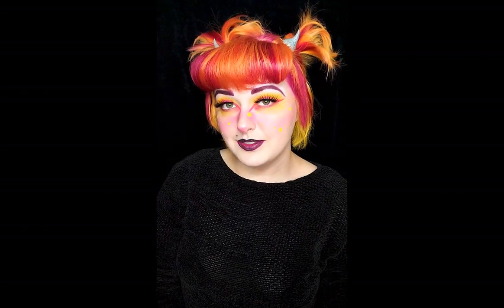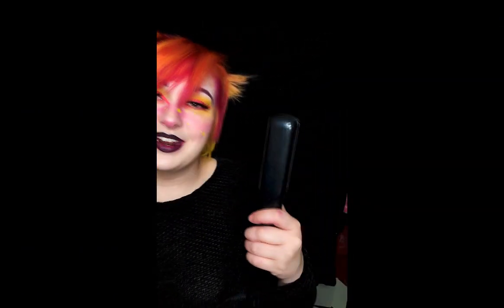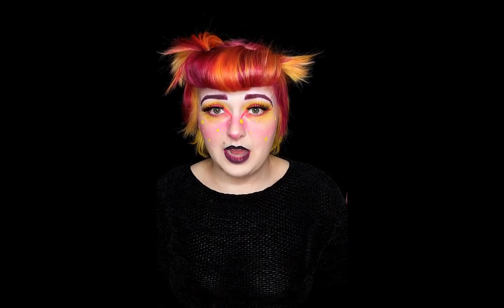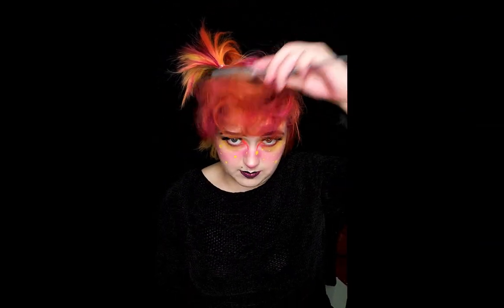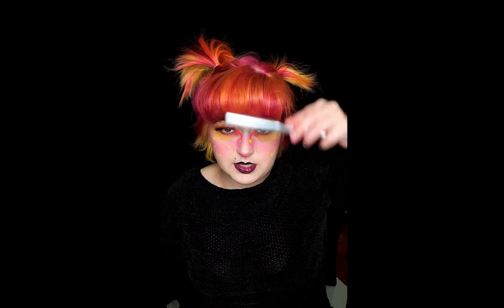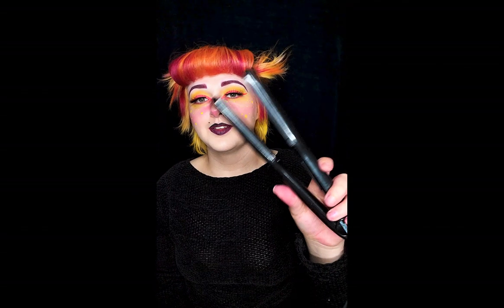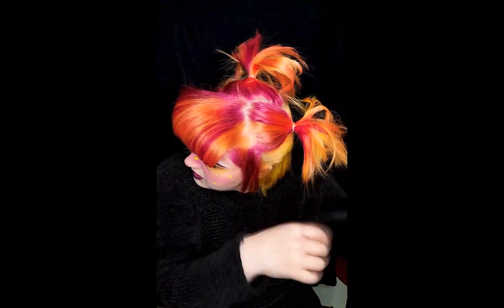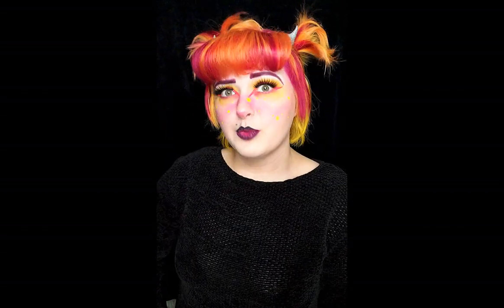Bumper Bangs Tutorial For Short Hair | Popsicle Girl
Bumper Bangs Tutorial For Short Hair with Popsicle Girl

Finally! A bumper bangs / faux bangs tutorial for short hair (even pixie cuts)!

I wanted to be able to do a modern pinup inspired look, but I don't have super long fringe to roll up into a bump. Never fear! Popsicle Girl has finessed a new way of creating your own faux bangs with just 4 simple tools!

You can create this modern rockabilly meets pinup glam hairstyle by following some of these vintage hair tutorial secrets that can be easily tweaked to accommodate for short hair!

Chapters:
0:00 Hair Tools Needed
1:19 Curling Your Bangs
1:54 Setting + Cooling Curls
2:35 Backcombing For Volume
4:10 Styling Into Bumper Bang
6:25 Styling Pigtails + Accesories
7:50 Final Look

Tune in every week for new tutorials, brand histories, and more! Uploading a new tutorial very soon, so keep your eyes peeled!

Your suggestion just might show up as my next video!

♥   PRODUCTS  ♥
→ Paul Mitchell Express Ion Smooth+ 1.25" Flat Iron
→ TIGI Bed Head Hard Head Hairspray
→ Back Comb Brush/ Rat Tail Comb
→ Bobby Pins
→ Tiny bit of dancing

 ♥  MUSIC ♥